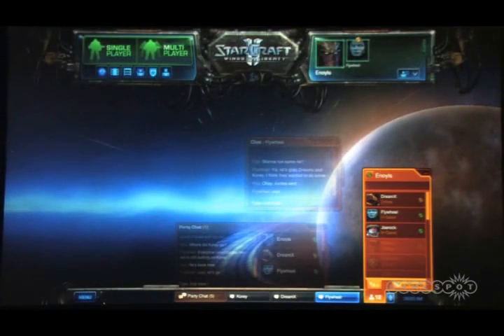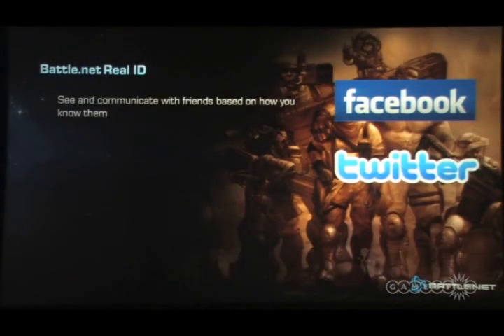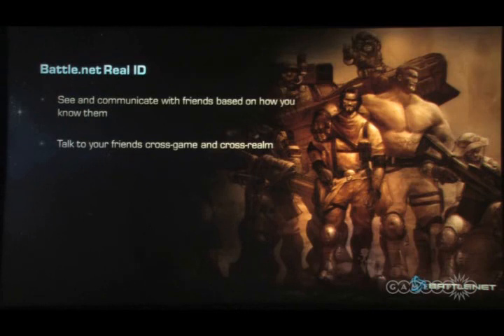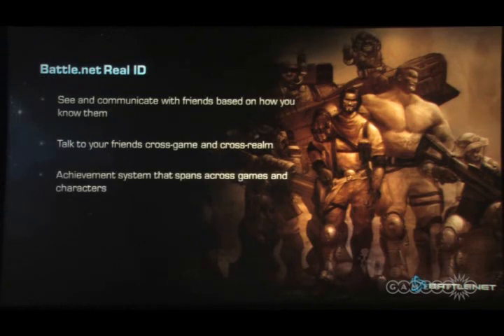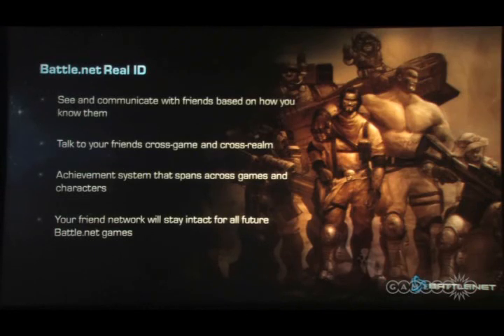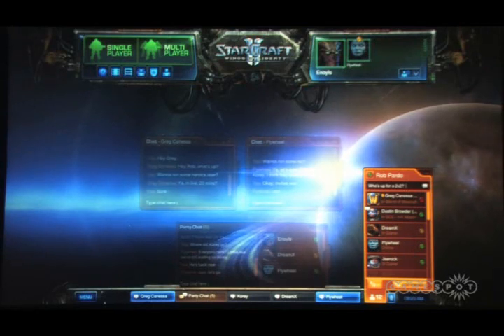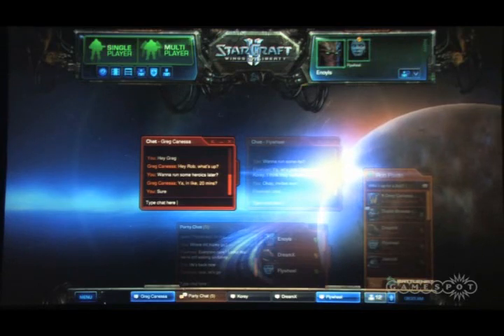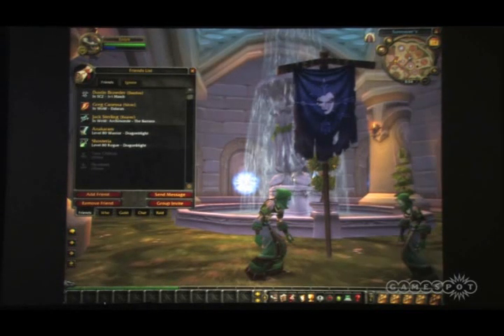Battle.net 2.0 part. 2